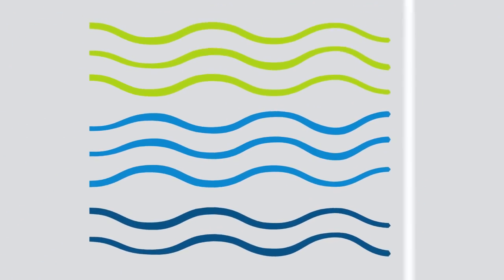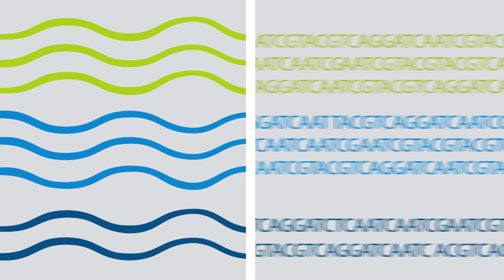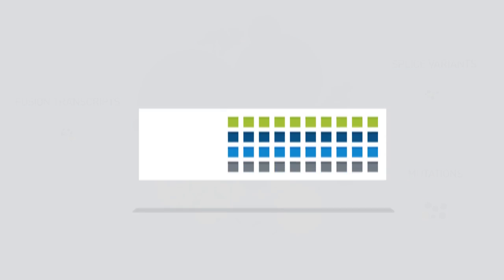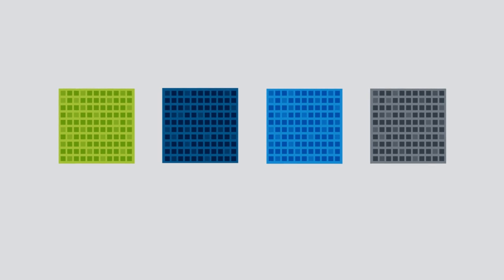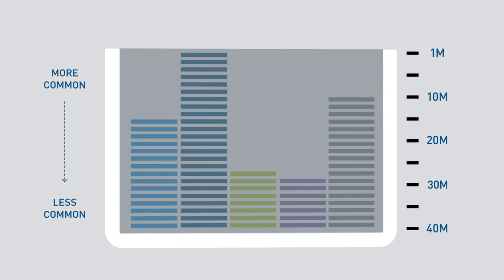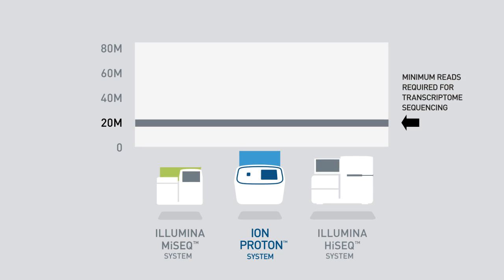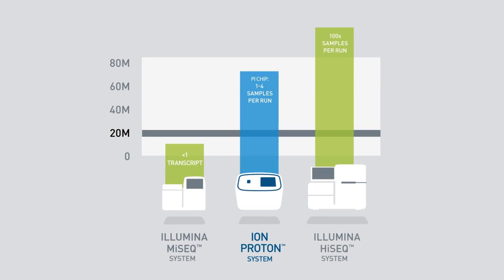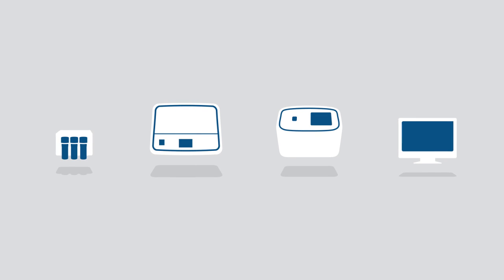See what you've been missing: Explore RNA-Seq for Gene Expression research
RNA-seq using NGS (next-generation) sequencing enables you to look beyond what you see with microarray research.  Learn in this  3 minute video how the Transcriptome sequencing works and overcomes a number of limitations inherent in microarray research to sequence all transcripts in a sample, including interesting transcripts that may or may not be included in a fixed microarray design.  You'll see how the Ion Proton System combined with Ambion RNA library construction & purification kits and our data analysis solution is ideally suited to Transcriptome sequencing.